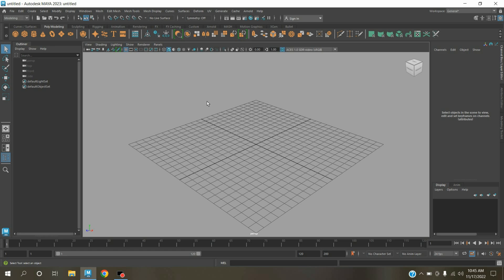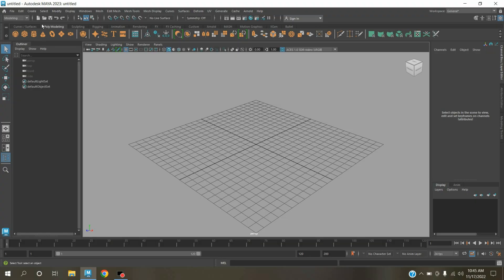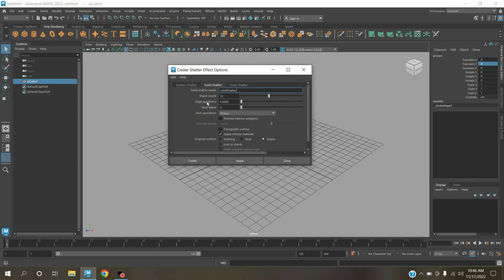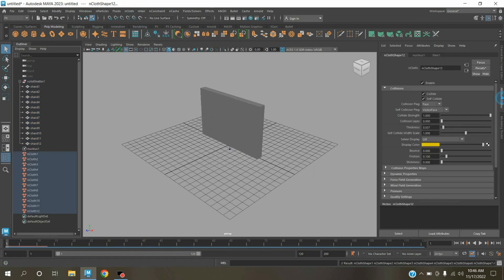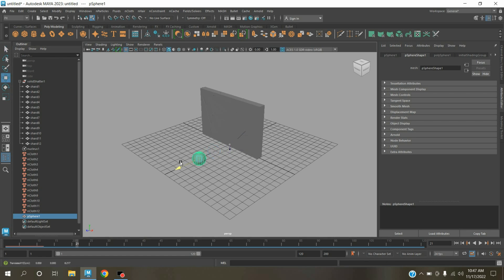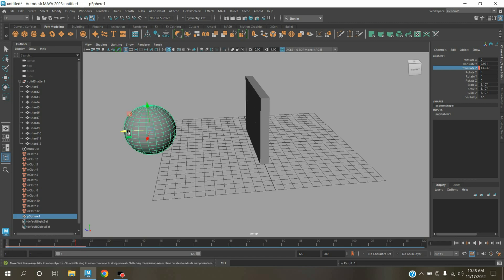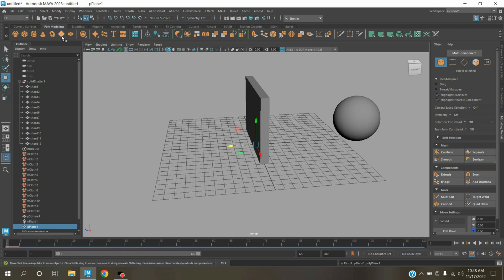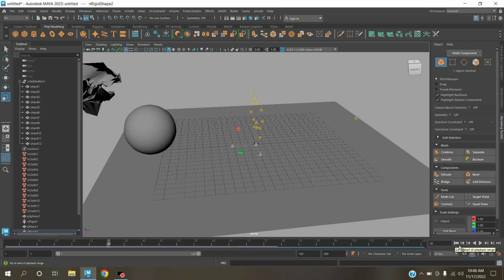Maya FX tutorial - creating wall shattering effect in Maya 2023 without Bullet solver plugin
How to create wall shattering effect animation in Maya 2023 without Bullet solver plugin,